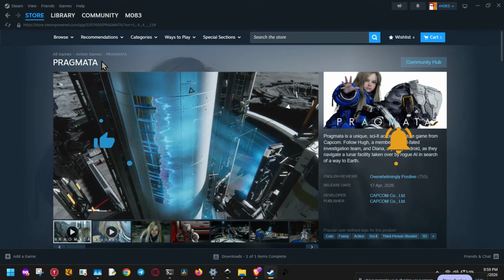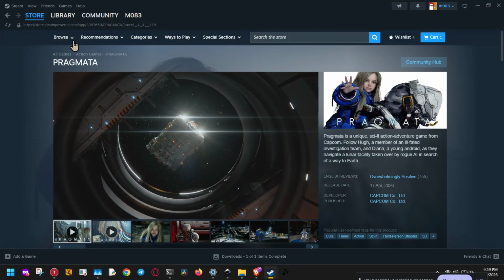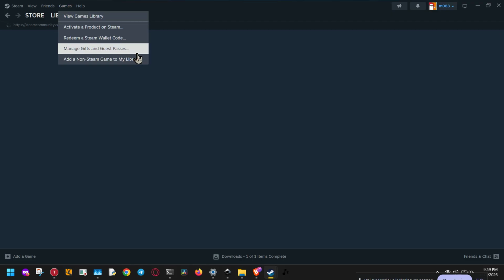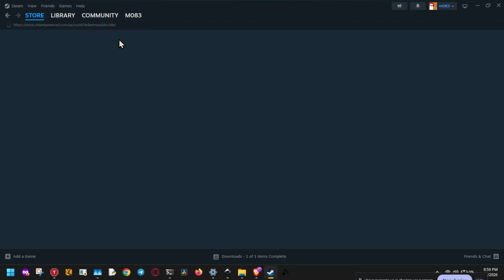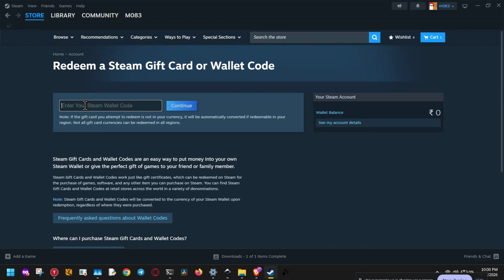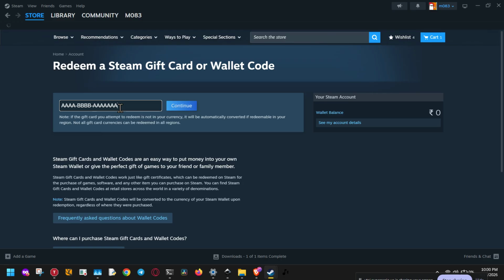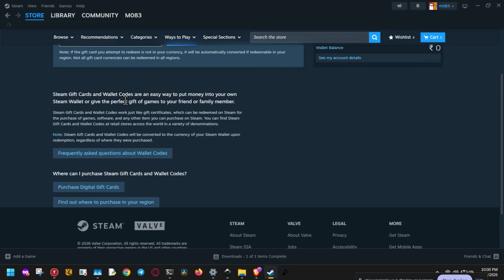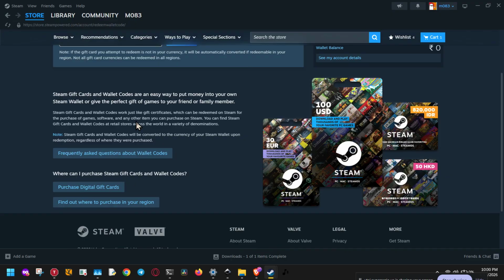How To Redeem A Steam Gift Card (Quick Guide)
Learn how to redeem a Steam gift card step by step and add funds to your Steam Wallet in just a few clicks. This quick guide shows you exactly where to enter your code and what to check before redeeming.

🕚Timestamps:
0:00 Intro
0:19 Open Steam And Sign In
0:33 Click The Games Menu
0:45 Select Redeem A Steam Wallet Code
0:58 Enter Your Gift Card Code
1:21 Confirm And Add Funds
1:35 Outro

✍️What You'll Learn In This Video:
• How To Open The Steam Games Menu
• How To Find Redeem A Steam Wallet Code
• How To Enter A Steam Gift Card Code
• How To Confirm Your Steam Wallet Redemption
• How To Check That Your Steam Balance Was Added

💡Pro Tips:
• Make sure you’re signed into the correct Steam account before redeeming the code.
• Enter the code exactly as shown to avoid redemption errors.
• Double-check for spaces, missing characters, or typos before submitting.
• Keep your Steam gift card code private and only redeem it on the official Steam app.